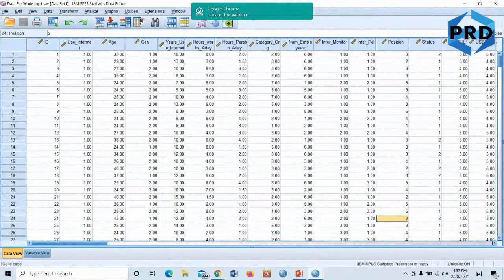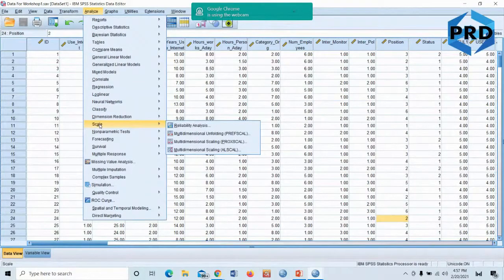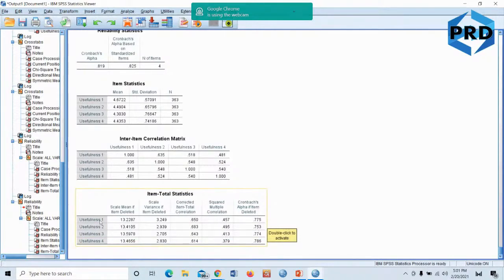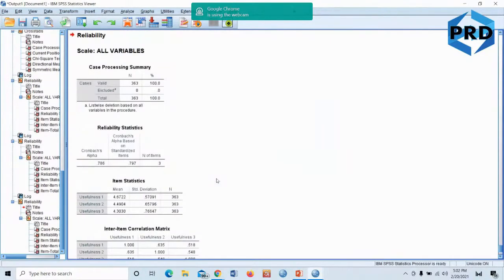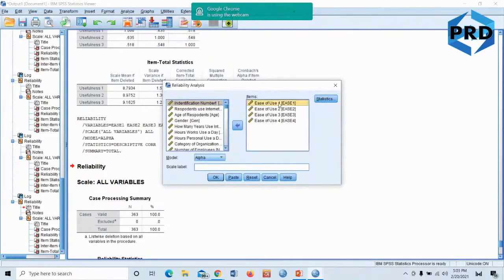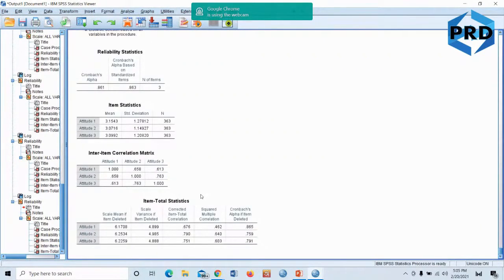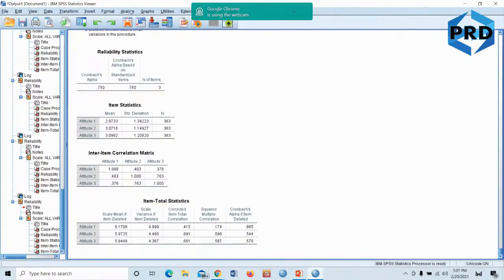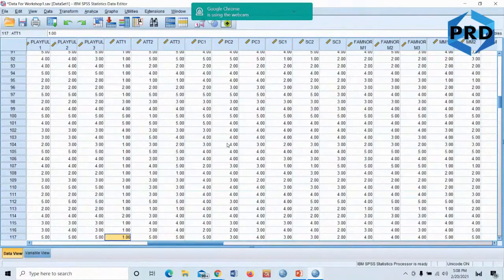RELIABILITY ANALYSIS with Interpretations